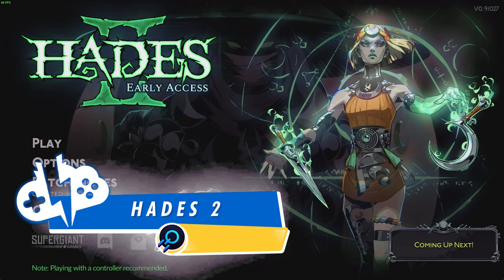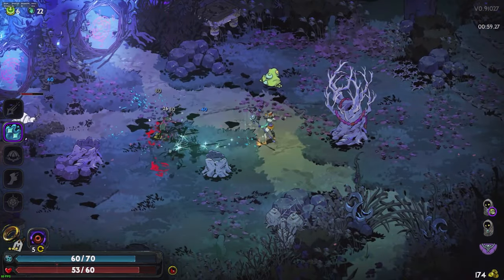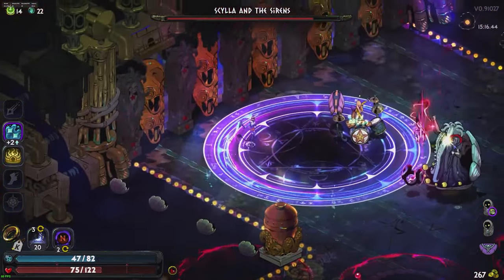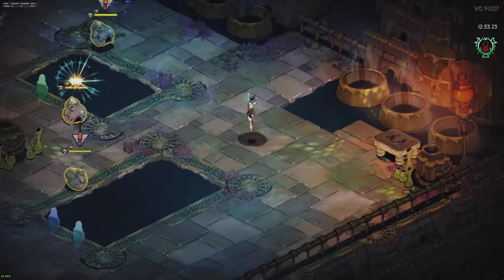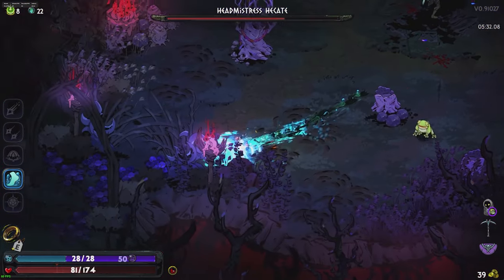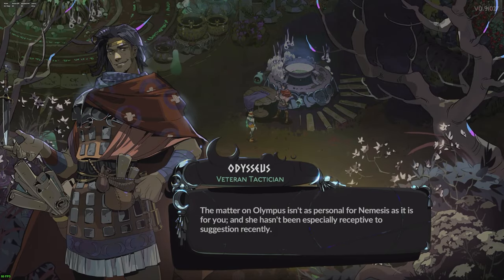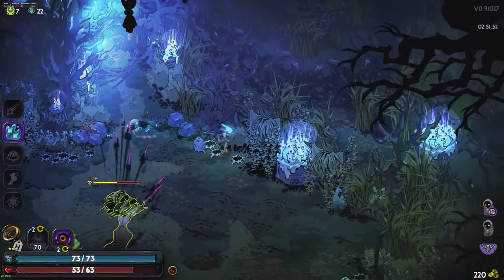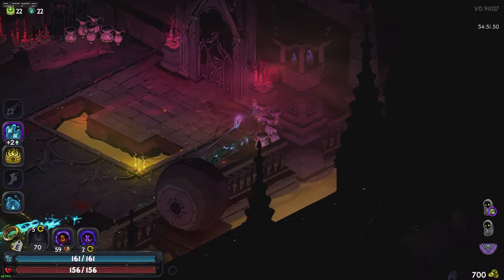HADES 2 on BOOSTEROID | The PERFECT Cloud Game?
Supergiant's long awaited sequel to Hades has finally been released in early access - Hades 2.  Boosteroid has stepped up to provide the latest chapter in the rogue-like featuring the scions of the God of the Underworld.  Does Boosteroid have what it takes to deliver the ultimate Hades II experience?